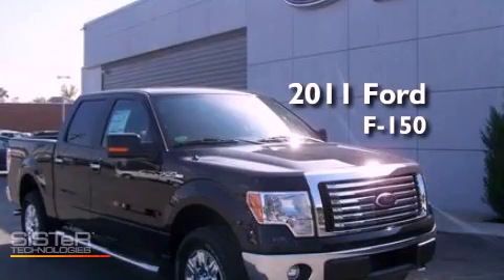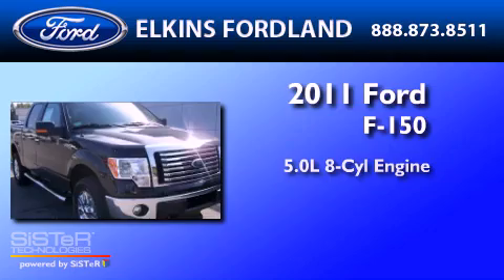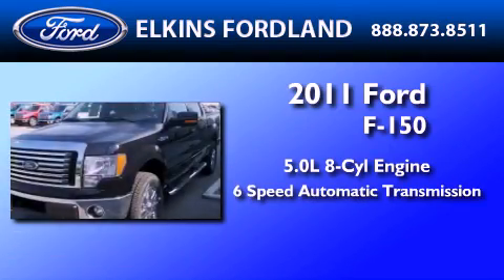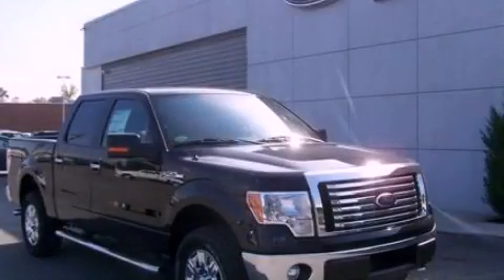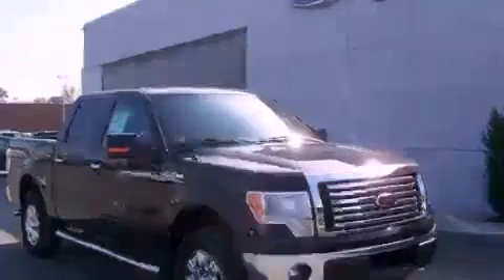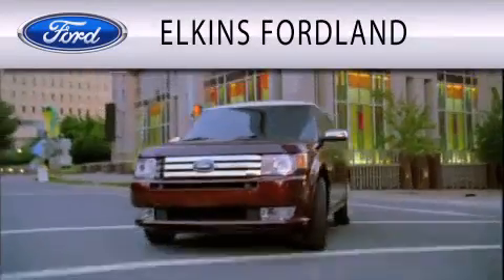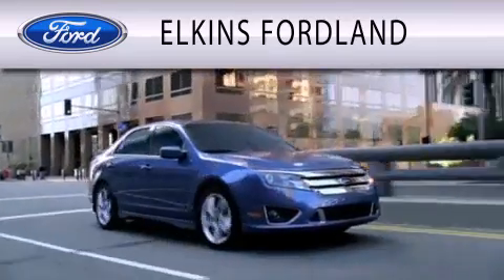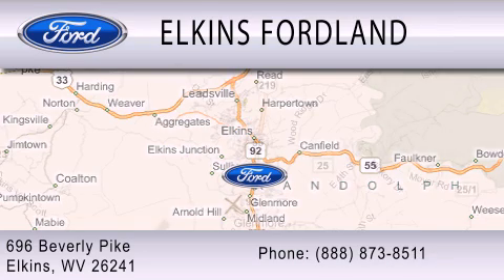2011 FORD F-150 WV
Year : 2011
 Make : FORD
 Model : F-150
 Engine : 5.0L V8
 Trans . : AUTO 6SPD
 Exterior : BLACK

 Stock : 21667